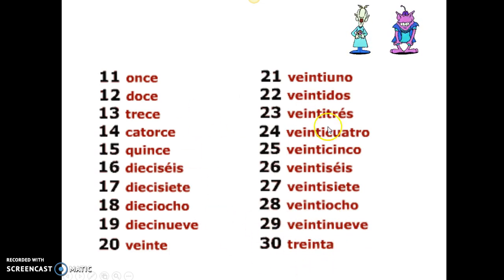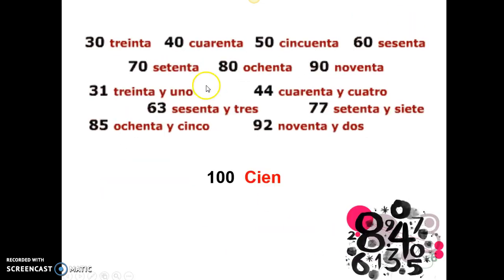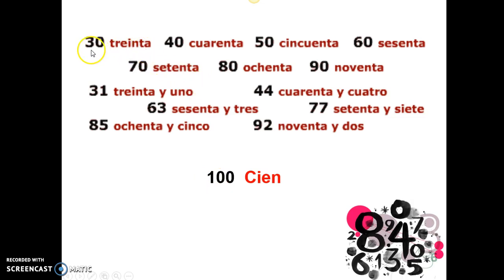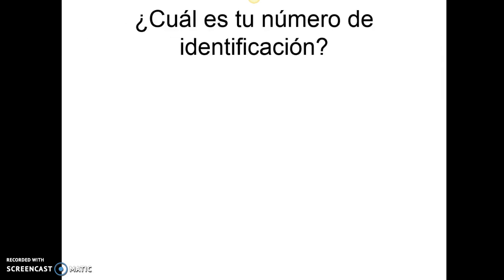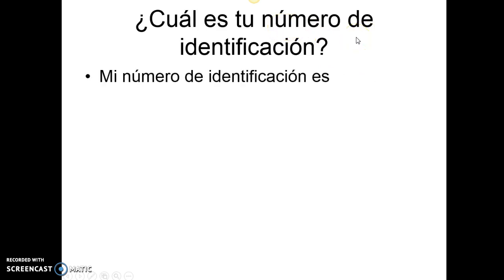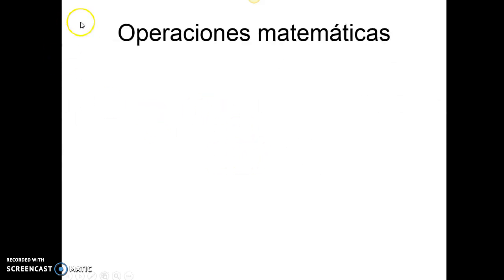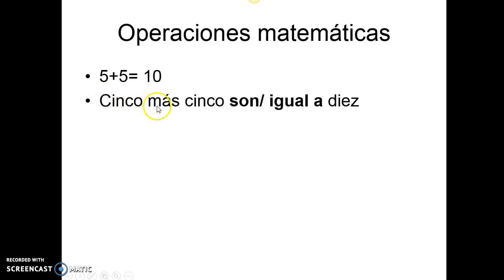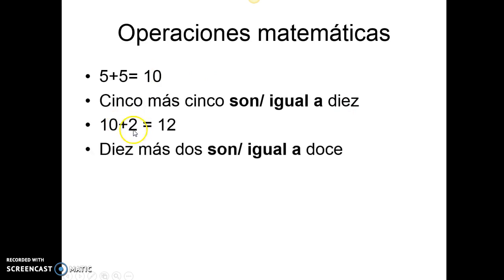Deisy Canon Lovera